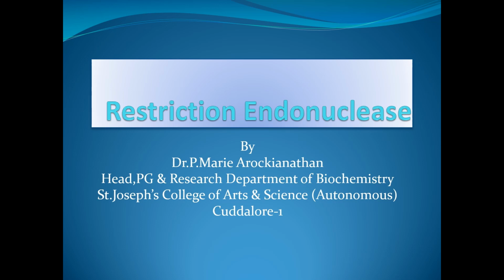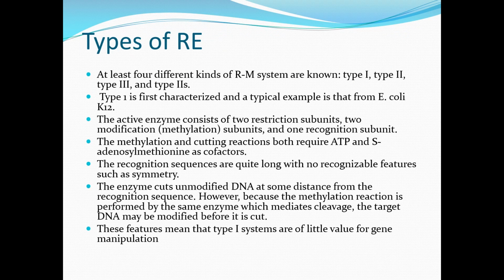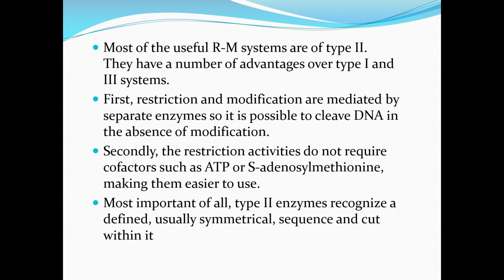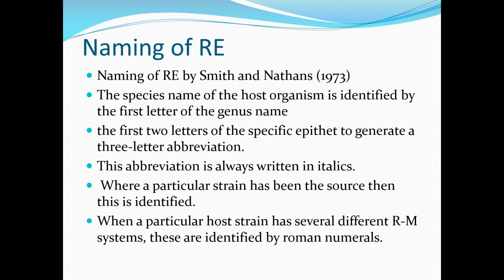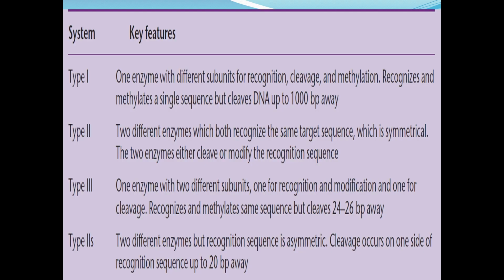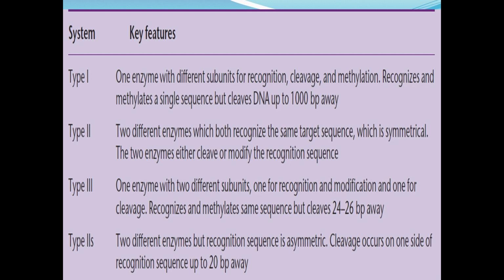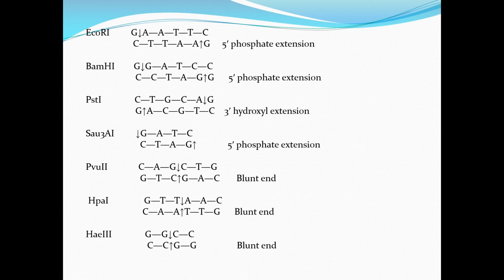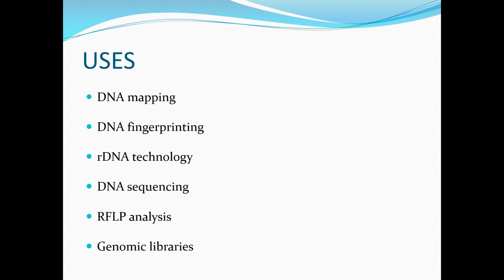SJCTNC-DR.P.MARIE AROCKIANATHAN-19BC612-BIOTECHNOLOGY & GENETIC ENGINEERING-RESTIRCTION ENDONUCLEASE